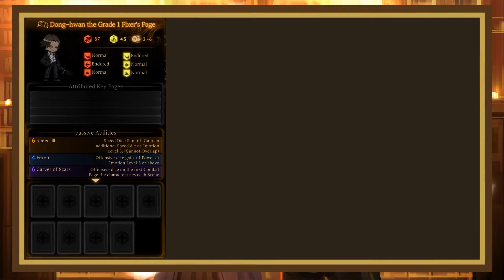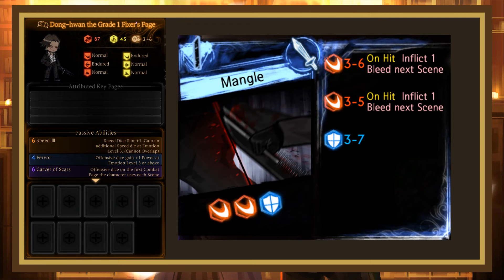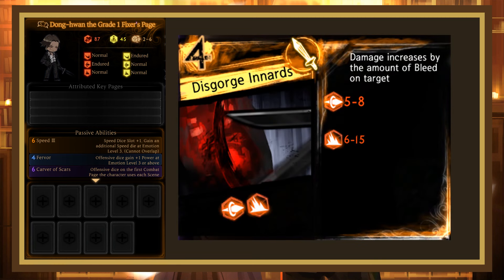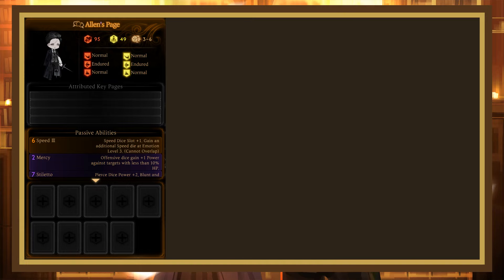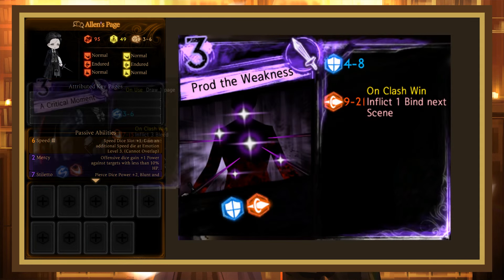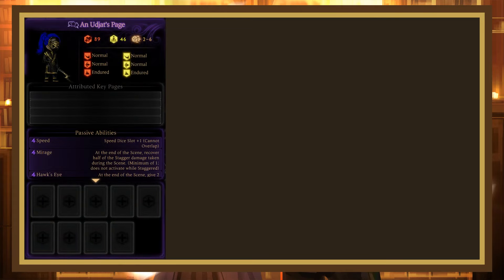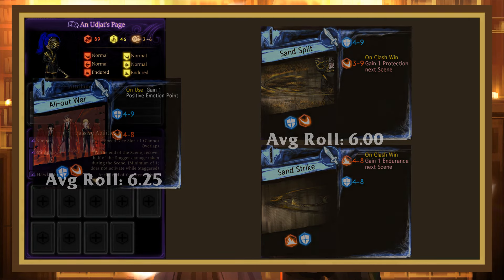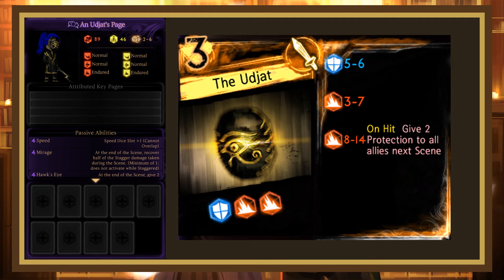Library of Ruina Guide 49: Star of the City Row 1 General Receptions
Hello and welcome back to this Library of Ruina series. In this video, we'll be covering the row 1 Star of the City general receptions. The pages you get here are mostly outclassed at row 3, but when you'd normally get them in row 1, they're quite strong.

0:00 Intro
0:19 Dong Hwan
2:06 Night Awls
4:19 The Udjat
6:06 Deckbuilding
6:32 Conclusion